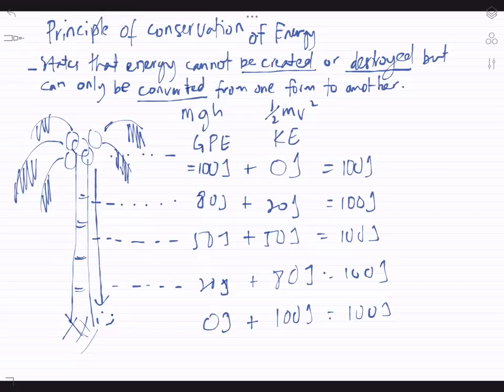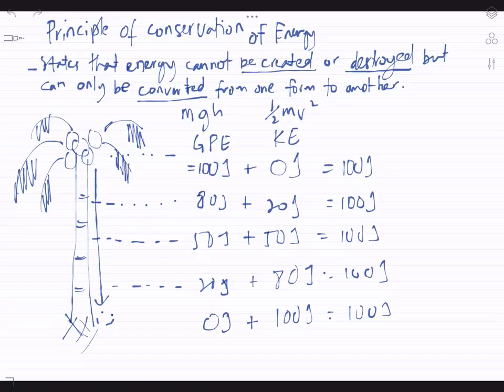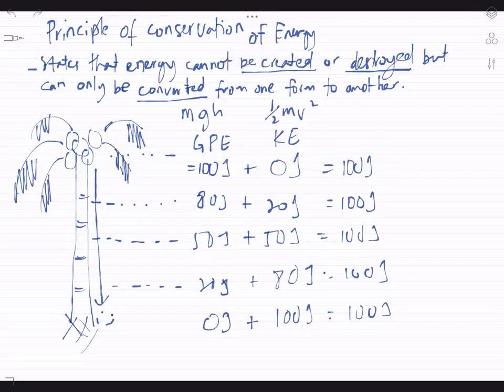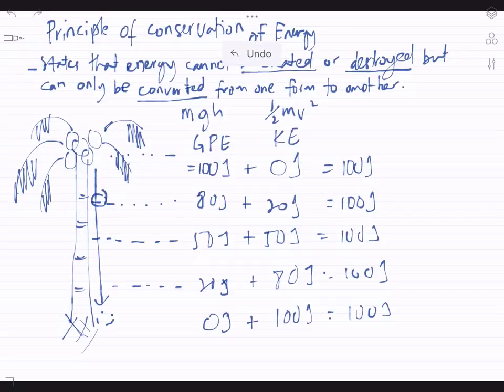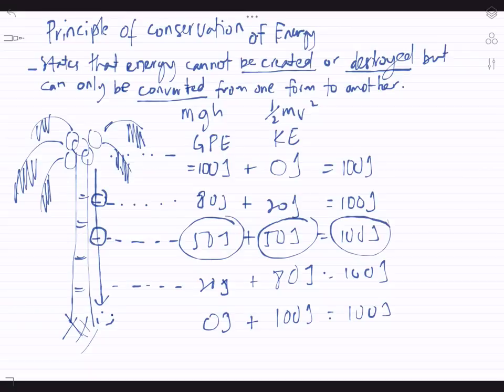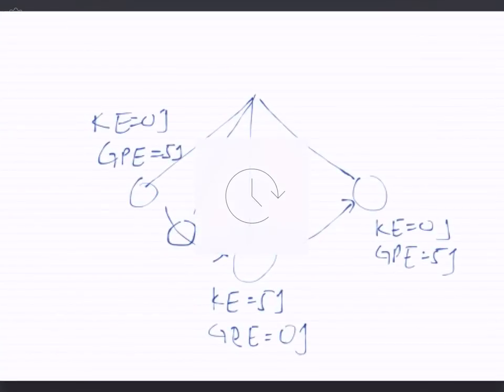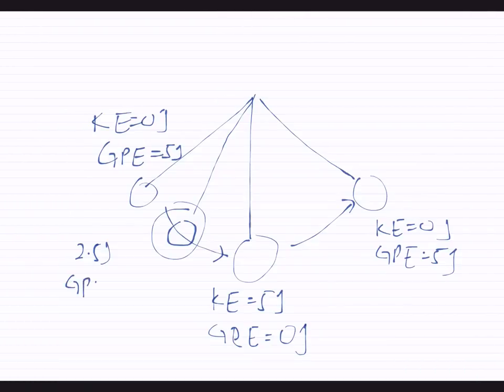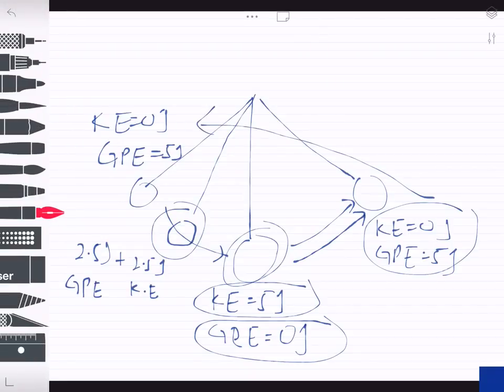Principle of Conservation of Energy (form 2)